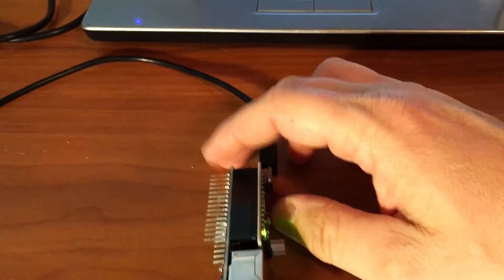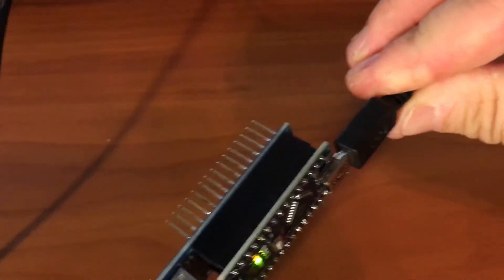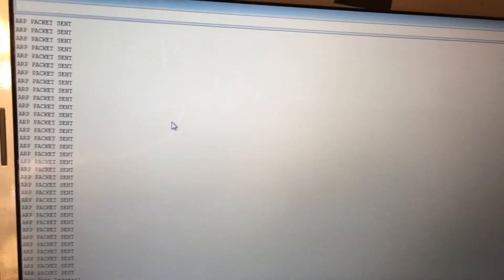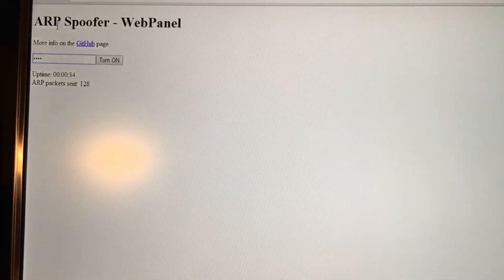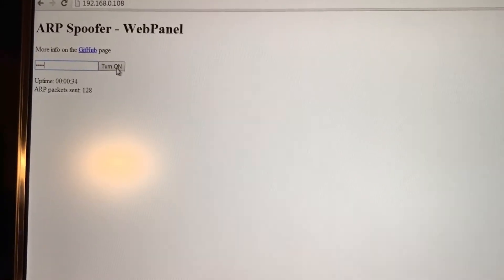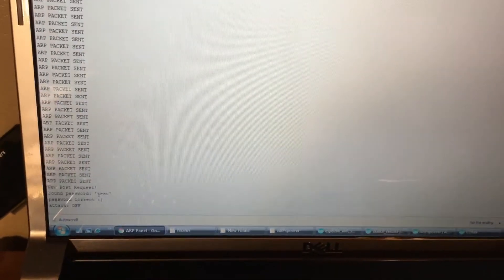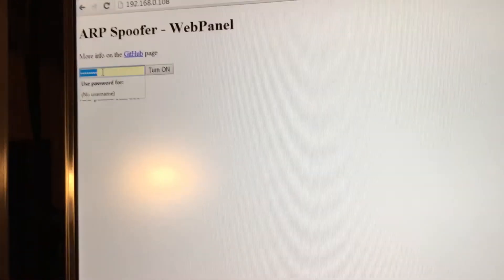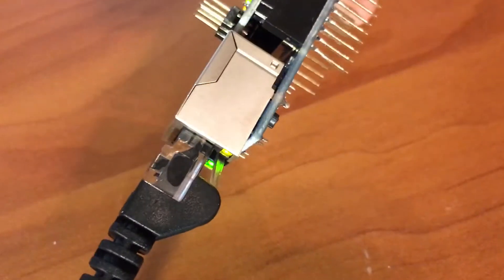Arduino Nano Connected To A Nano Ethernet Shield ARP Spoofer